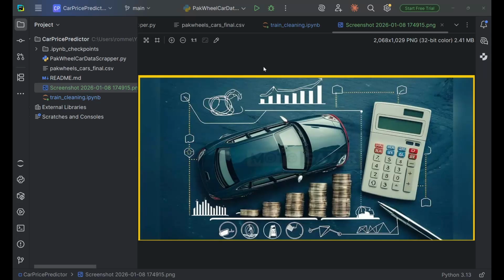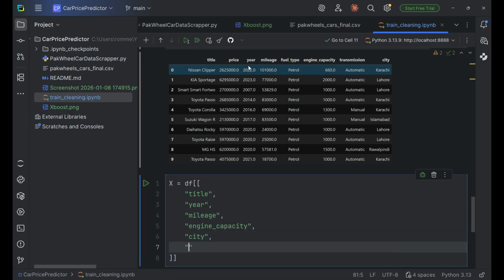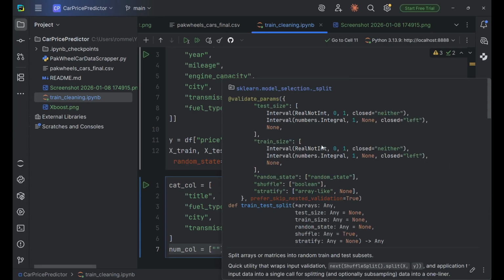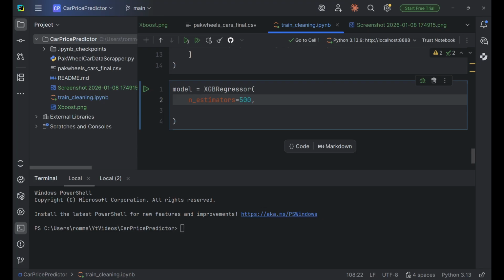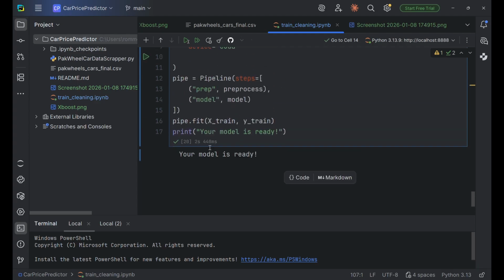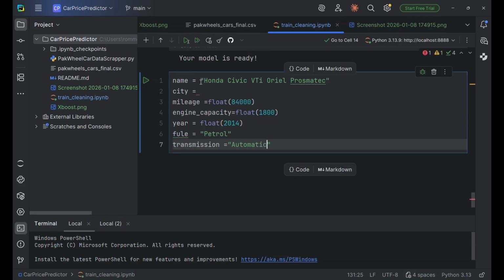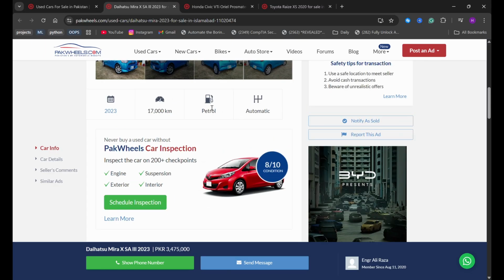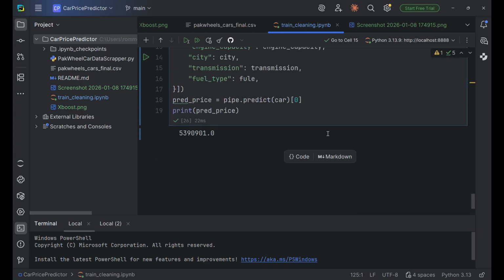End-to-End Machine Learning Project | Car Price Predictor | Part 3 – Model Training & Prediction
This is Part 3 of our end-to-end machine learning project, where we finally train and evaluate a car price prediction model.

In this video, we take the fully cleaned and preprocessed dataset and build a machine learning model using XGBoostRegressor. We set up a complete preprocessing and modeling pipeline, train the model, and generate predictions to see how well it performs on unseen data.

This part focuses on real-world model training, not theory — the exact approach you would use in a production-level machine learning system.

🔍 What you’ll learn in Part 3:

Selecting a suitable model for tabular data

Training an XGBoost regression model

Using pipelines for clean and safe ML workflows

Making predictions and evaluating model performance

Preparing the model for deployment

This series is designed to help you build portfolio-ready machine learning projects that go beyond notebooks and into real applications.

🔗 GitHub Repository (Complete Code)